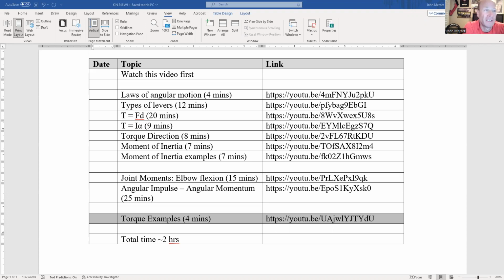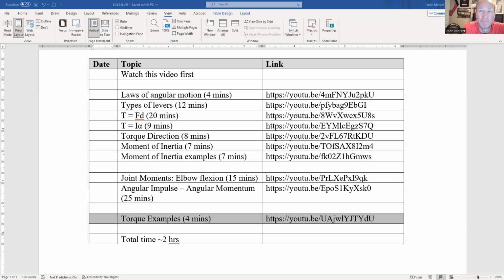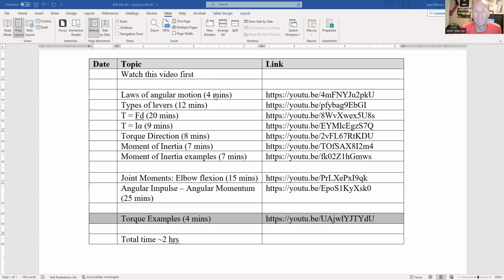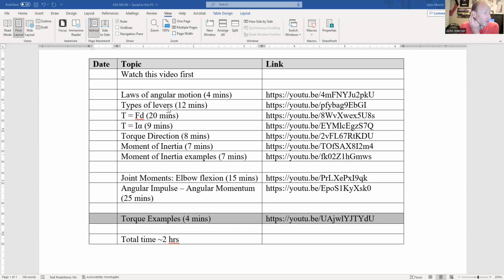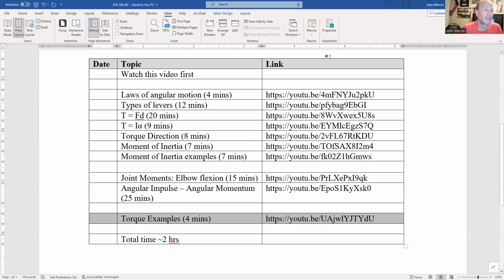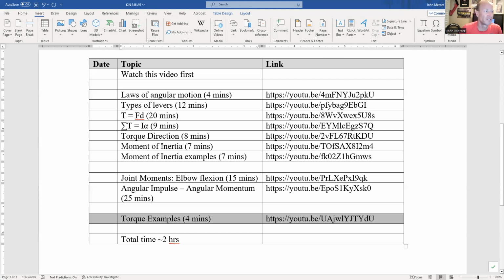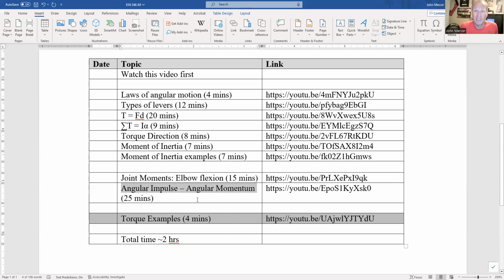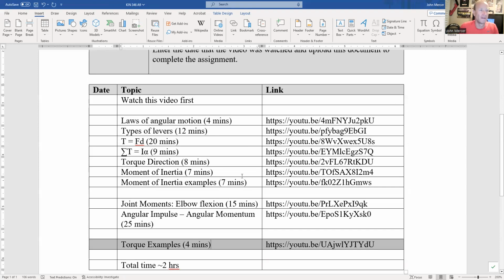KIN 346 - Week 9